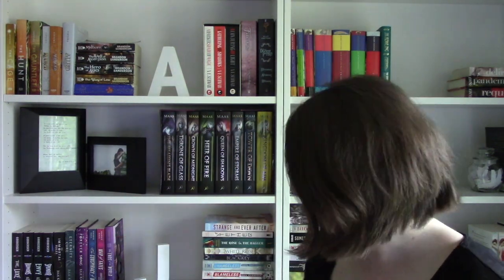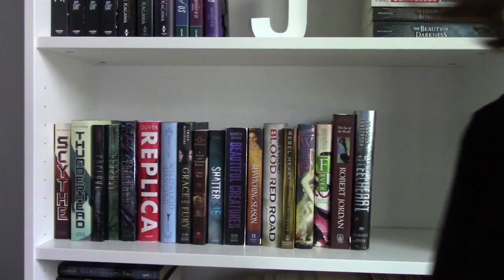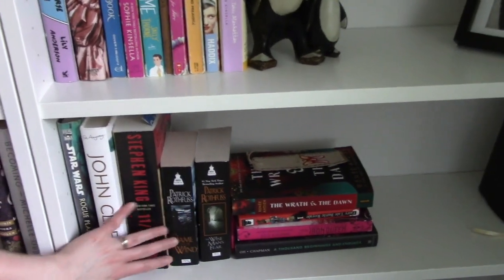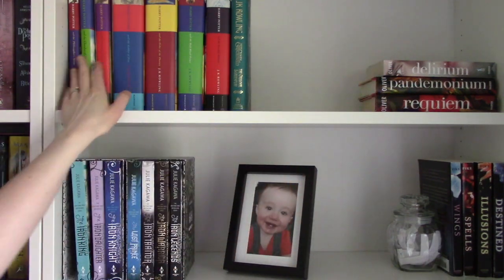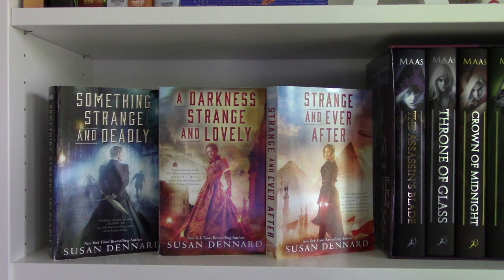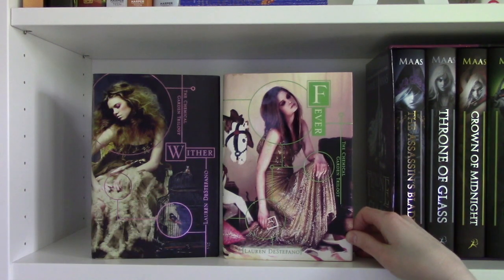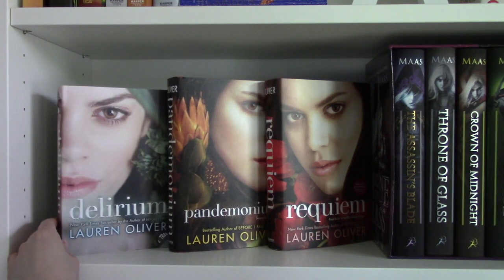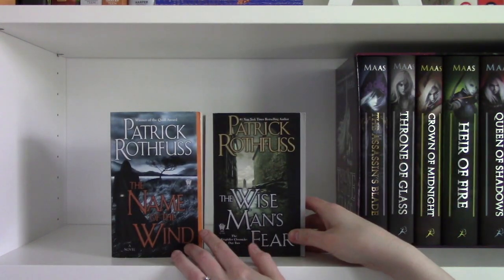Bookshelf Tour 2019 | All the Books I Own